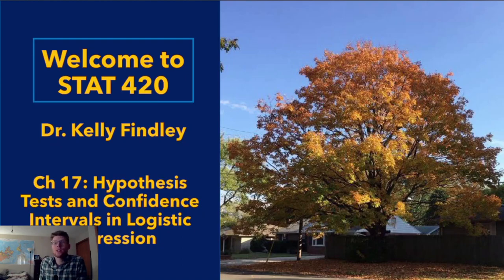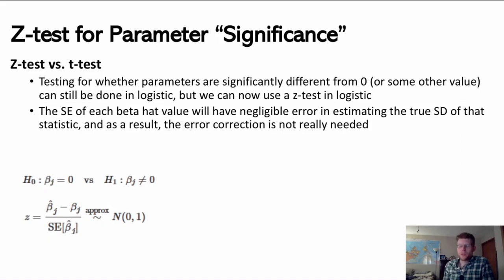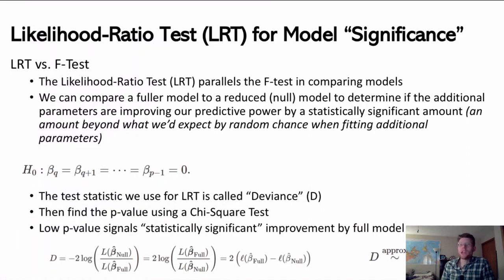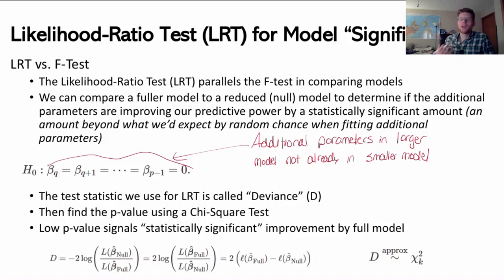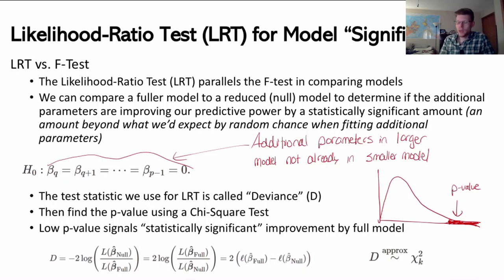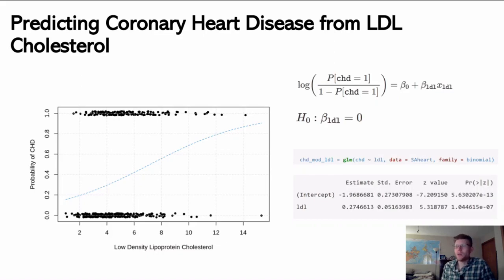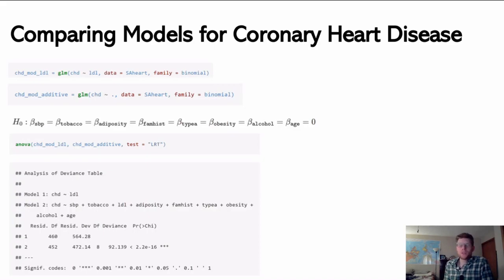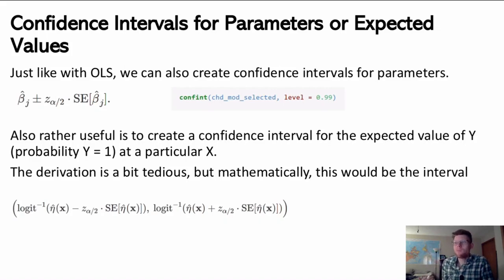Ch17 Testing and Intervals with Logistic Regression